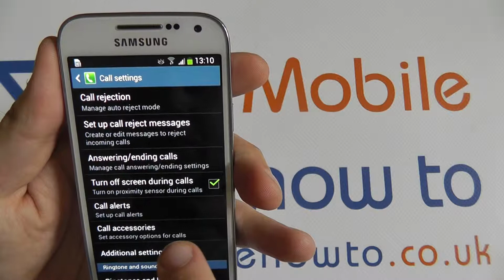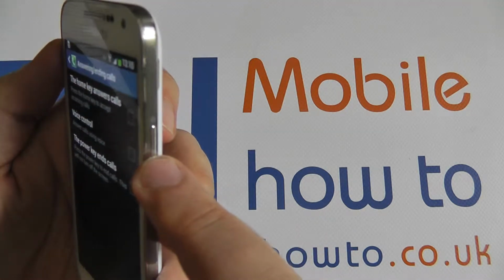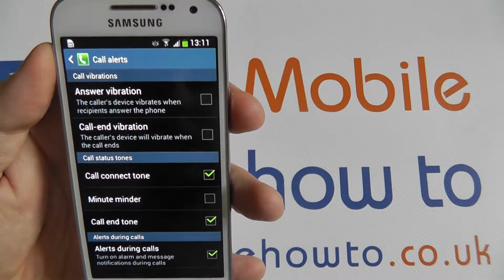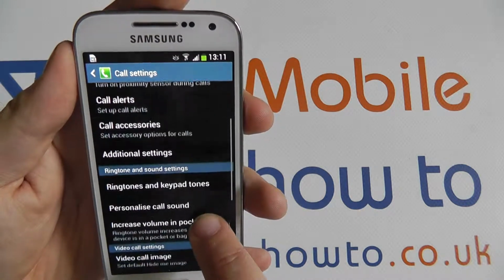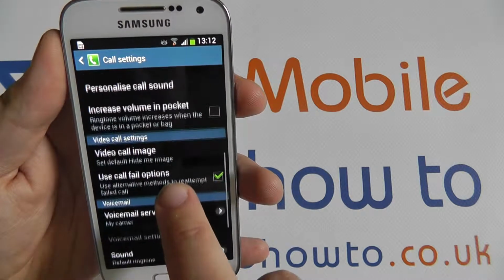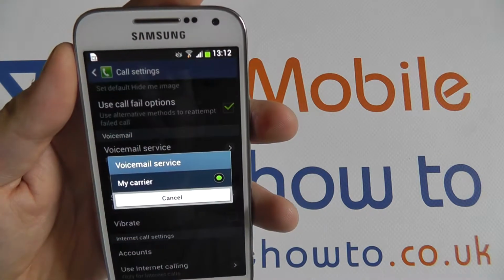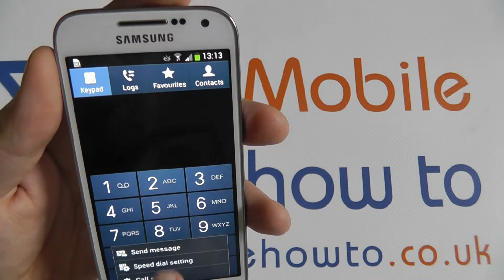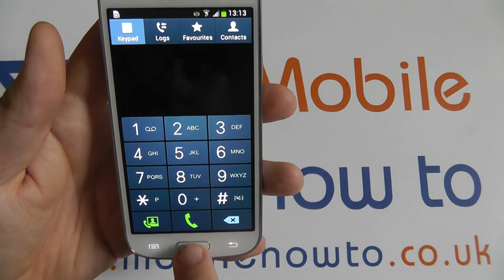Phone Settings - Samsung Galaxy S4 Mini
A video how to, tutorial, guide on the phone settings on the Samsung Galaxy S4 Mini.